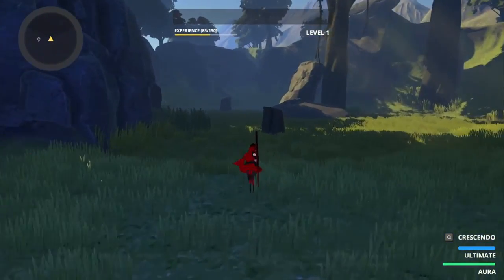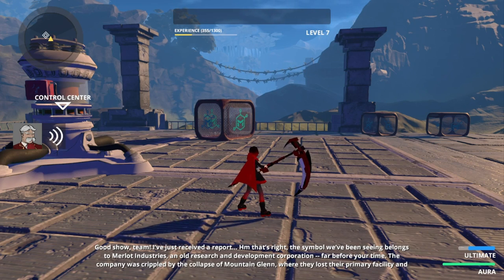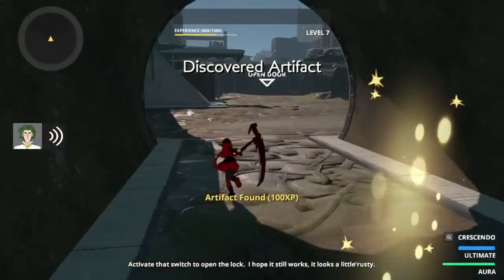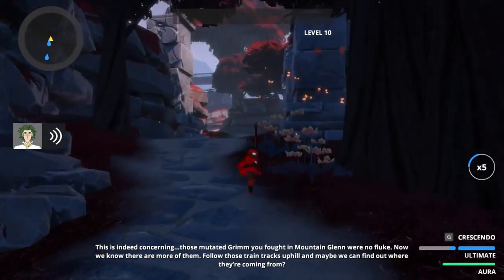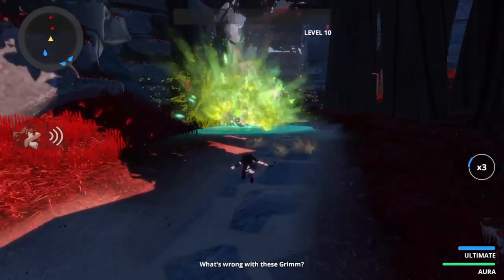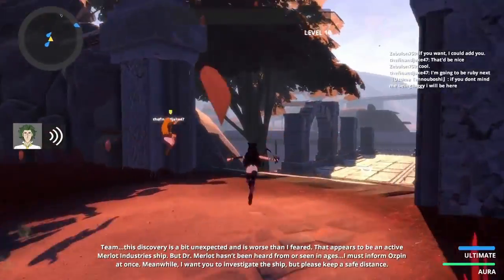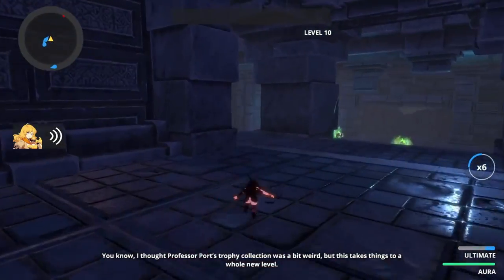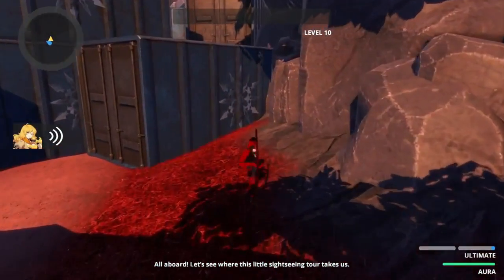RWBY: [BETA] Gameplay + Volume 1 OST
Game: RWBY: Grimm Eclipse

Entertainment: nothing gained
Unfinished. Discontinued.

Re-edited w/ mostly DaVinci Resolve 12.5 & Camtasia(not so much only copied a video) video editing softwares

Audio: Obs w/ DaVinci Resolve 12.5

Systems used; Youtube Converter stuff, Obs video recording software, & DaVinco V-editing Software
My half-baked video editing skills yahp.

Creators of RWBY: by Monty Oum/Rooster Teeth

Songs by: Volume 1 track
Jeff Williams
Casey Lee Williams
Lamar Hall
Sandy Casey
Alexander Abraham
Steve GoldStein